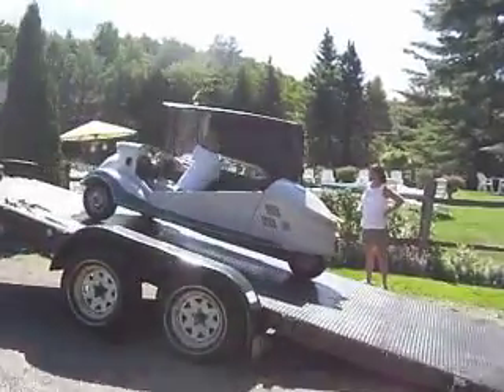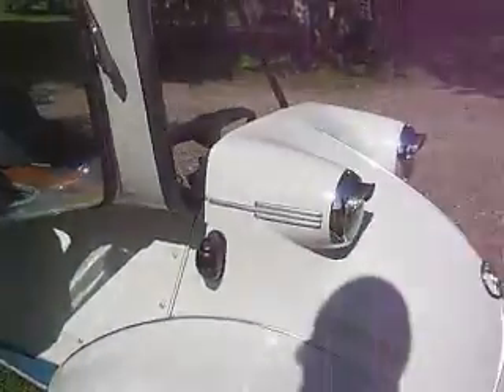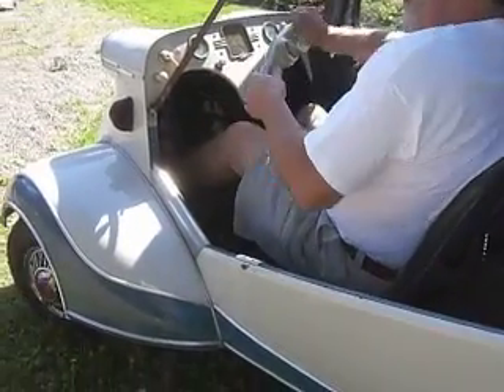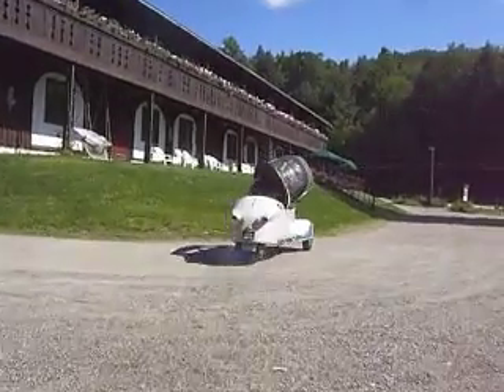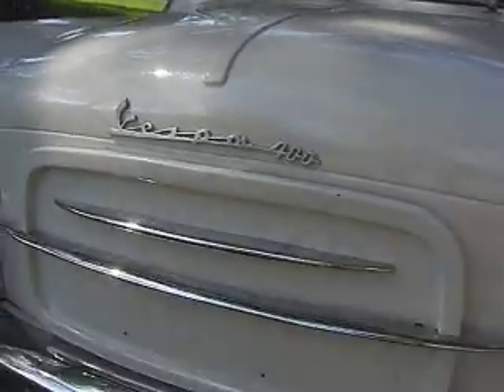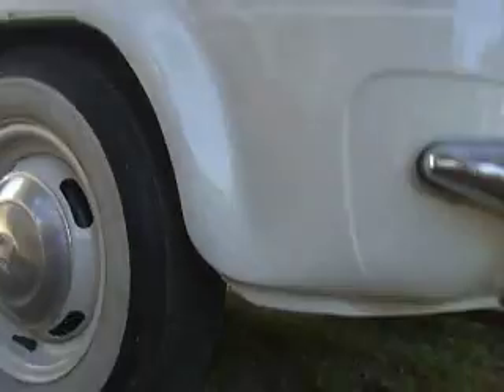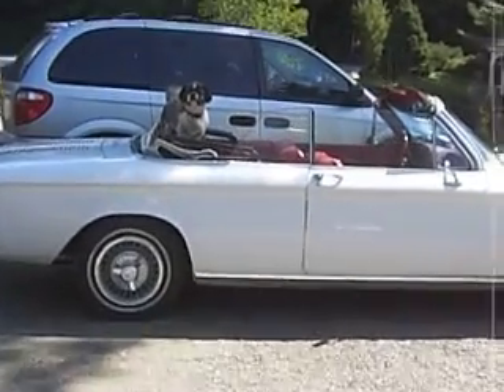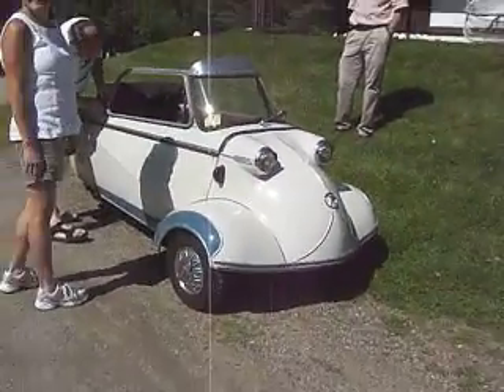Mini Micro... Old Style...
Nothing New, HUH???